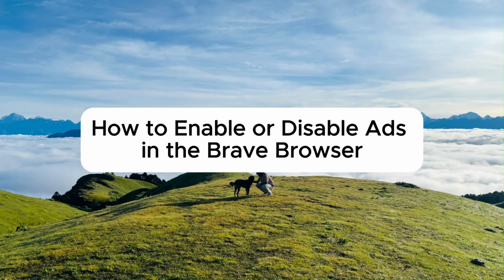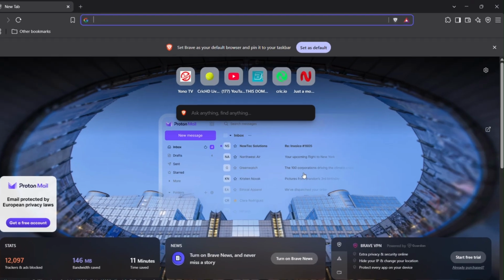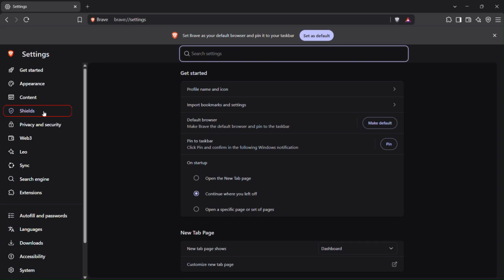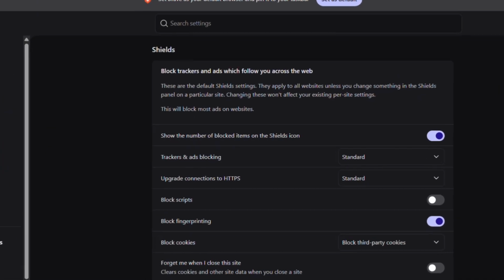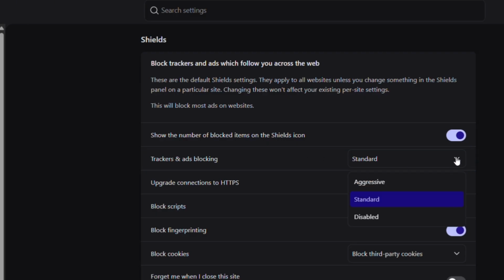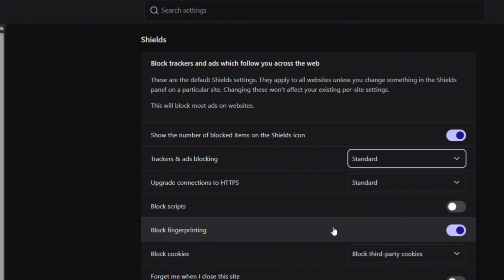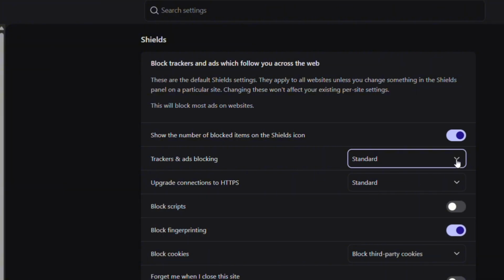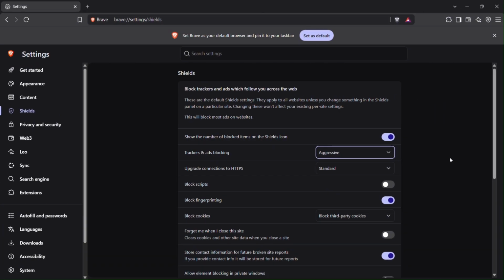How to Enable or Disable Ads in Brave Browser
Learn how to enable or disable ads in Brave Browser in this step-by-step tutorial. Whether you want to turn off ads in Brave Browser or enable Brave Ads to earn rewards, this guide will walk you through the process.

In this video, you'll learn how to enable or disable ads in Brave Browser, explore the Brave Browser ads settings, turn off ads in Brave Browser, enable Brave Ads, disable Brave Ads, and understand how to use Brave Browser more effectively.

Timestamps:
0:00 Introduction
0:20 Open Brave Ads Settings